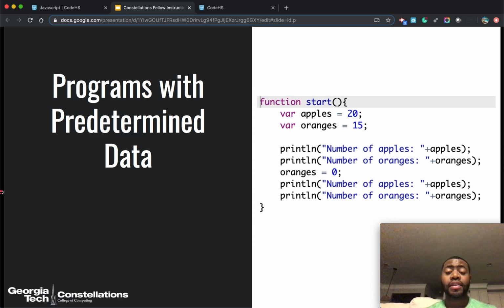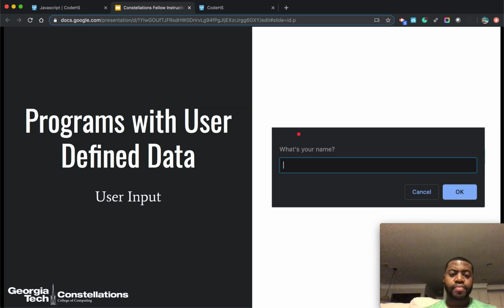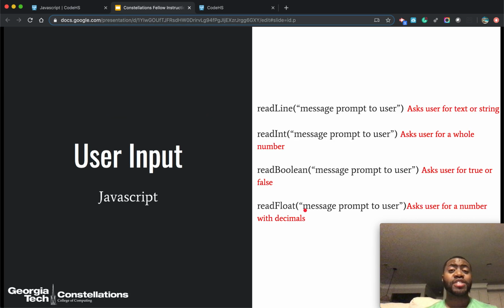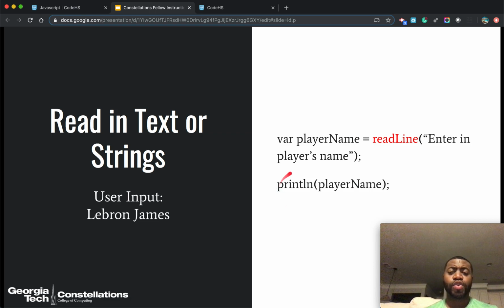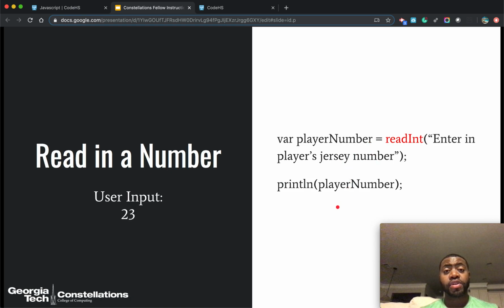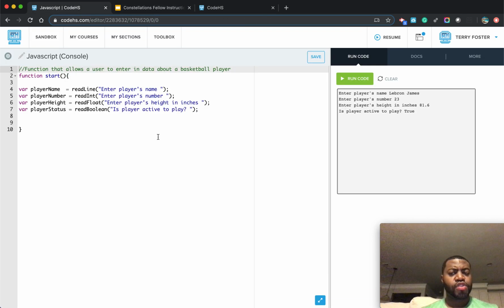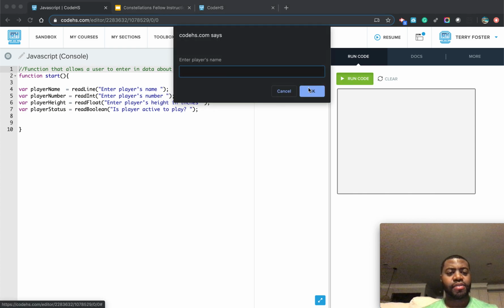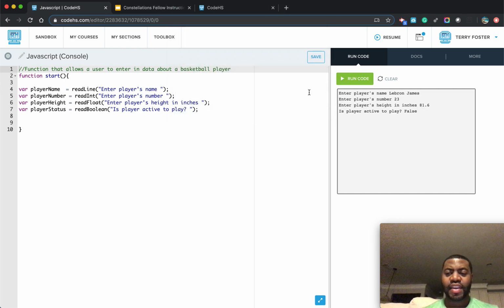READING USER INPUT WITH JAVASCRIPT - INSTRUCTIONAL VIDEO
Terry Foster guides you through activities that will assist in teaching students how to read user input with Javascript.

Foster is a fellow at the Constellations Center for Equity in Computing, a center dedicated to expanding access to computer science education for underserved communities.